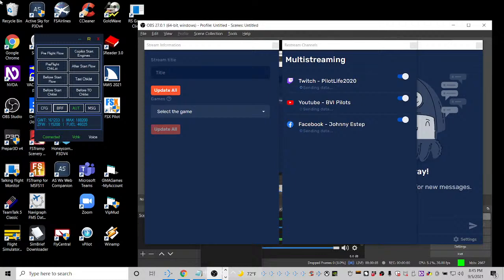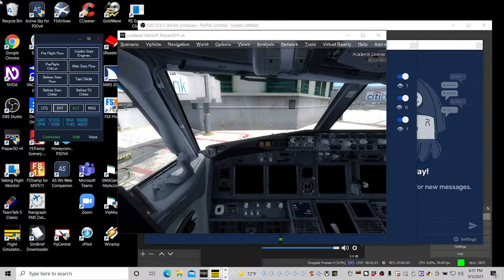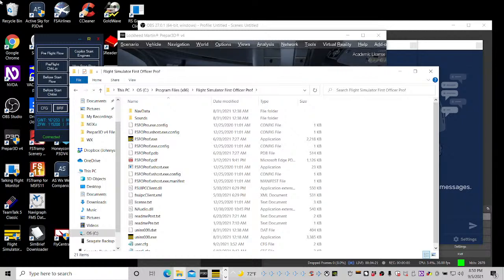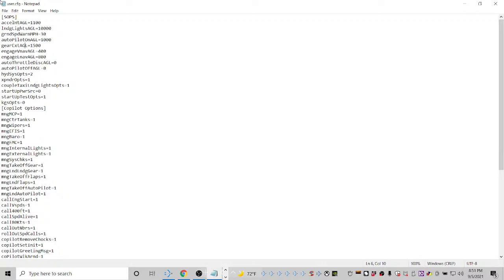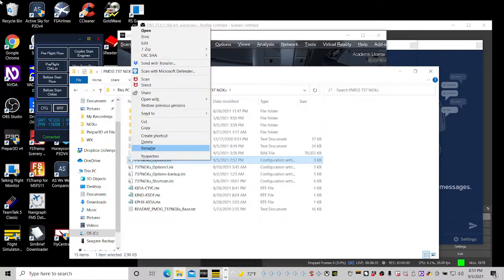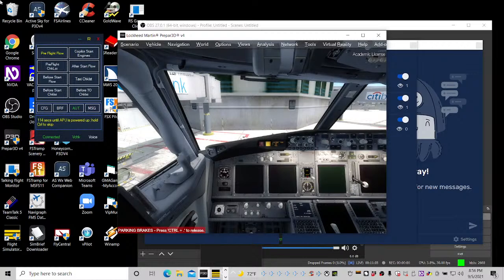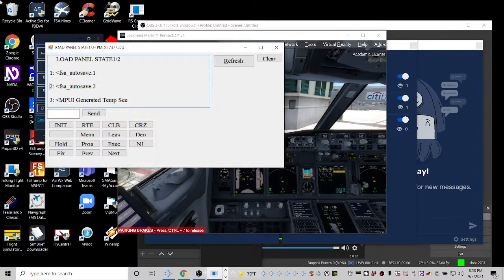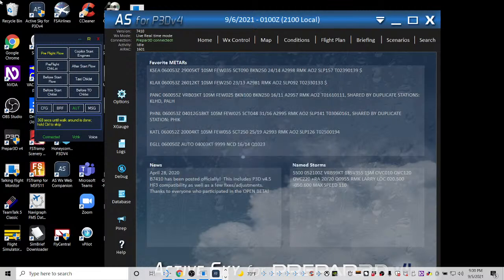Indiana to Chicago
Please be sure to share our video and help get our name out there to others.